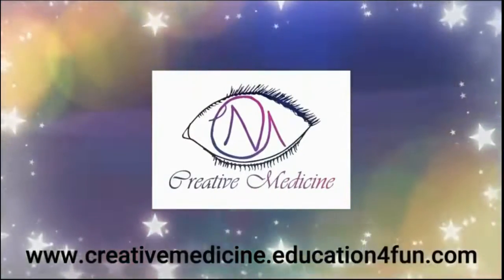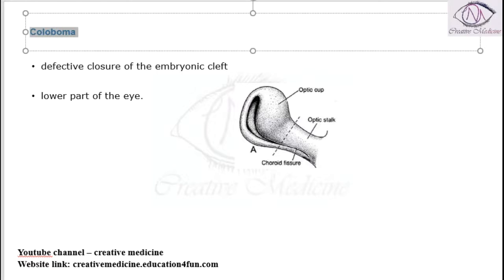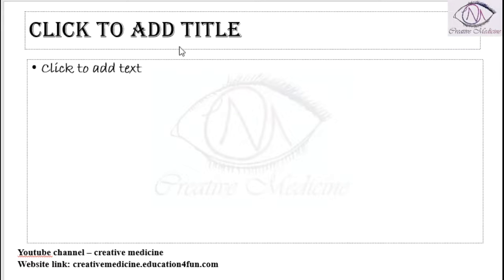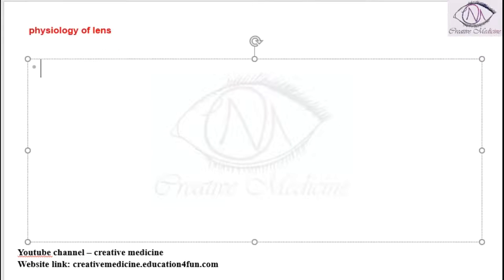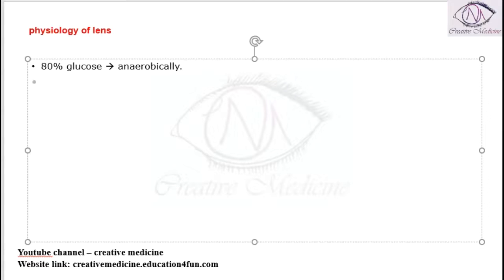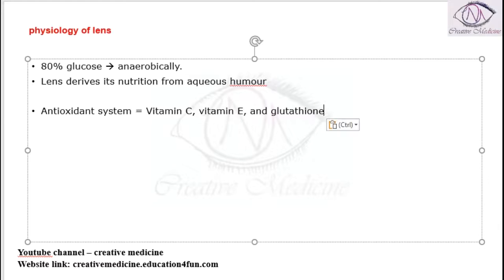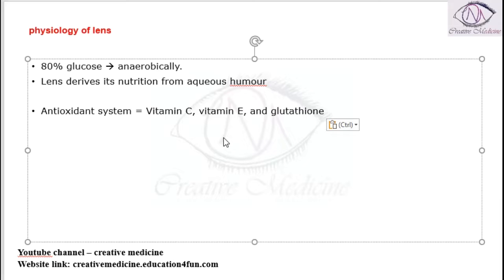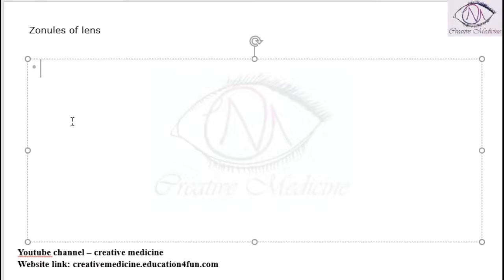Lec 1 physiology of lens mp4 || OPHTHALMOLOGY